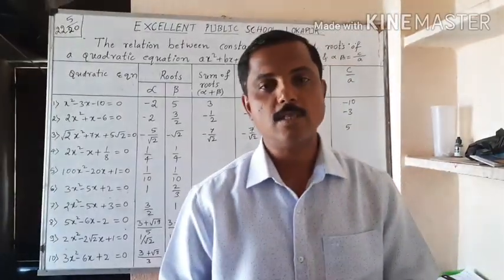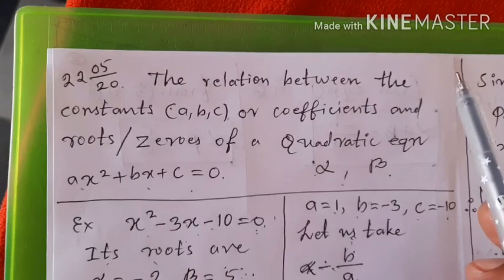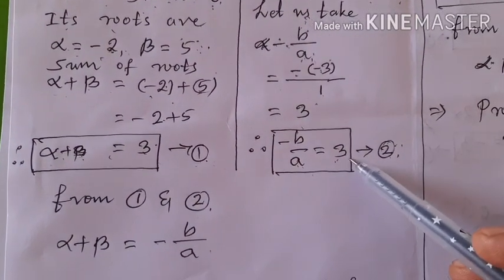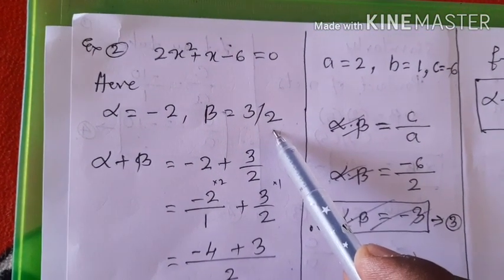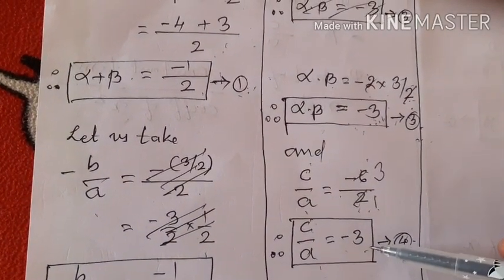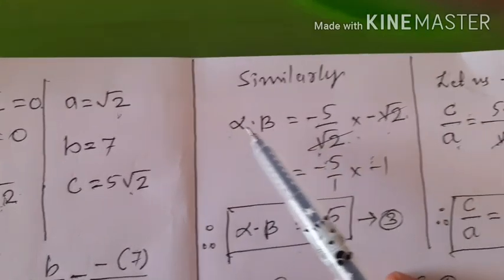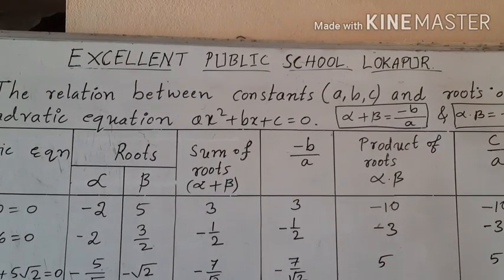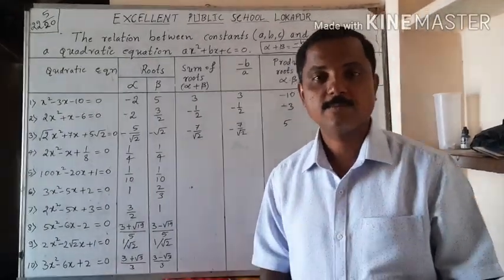DrJSNavali/10th Maths CBSE/the relation between the constants of a quadratic equation and its roots.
DrJSNavali/10th Maths CBSE/the relationship between the constants of a quadratic equation and its roots